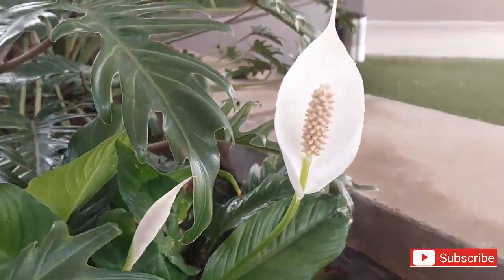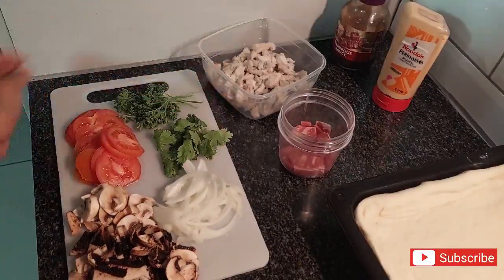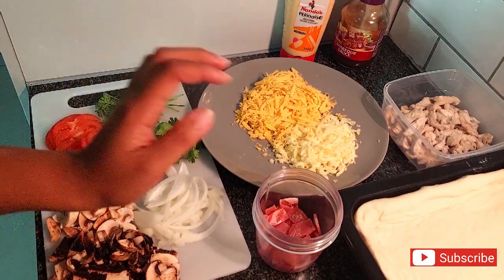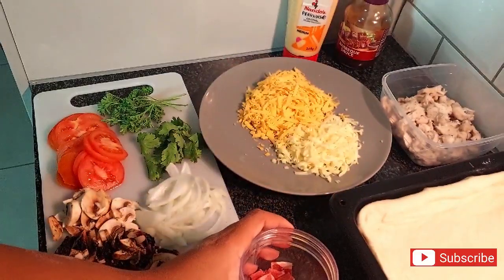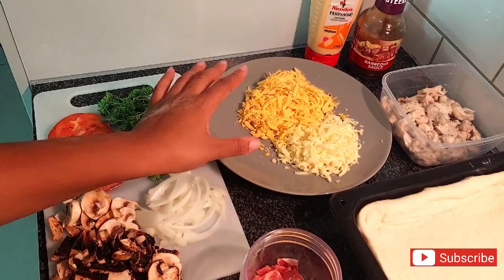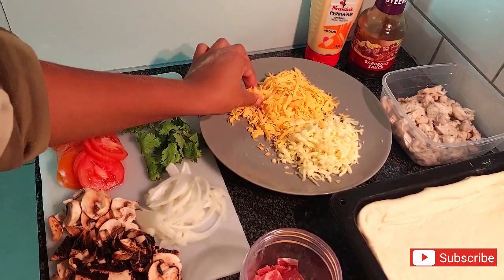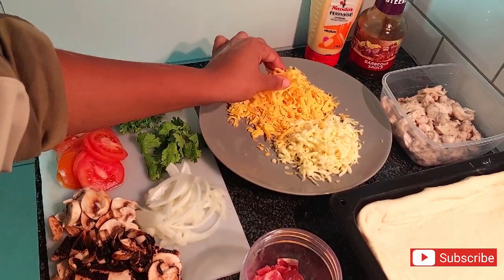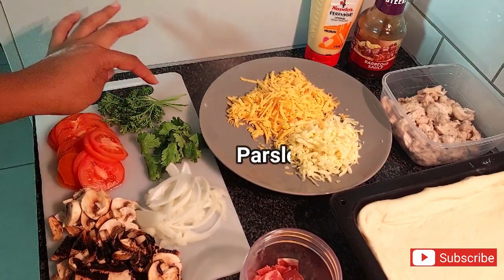Running Errands w/ my Sister | Making simple Deli Pizza | South African Youtuber.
Hi guys, I'm back and this time I decided to have a cooking video of one of my ways of making simple yet delicious pizza.

So join me and I hope you enjoy.